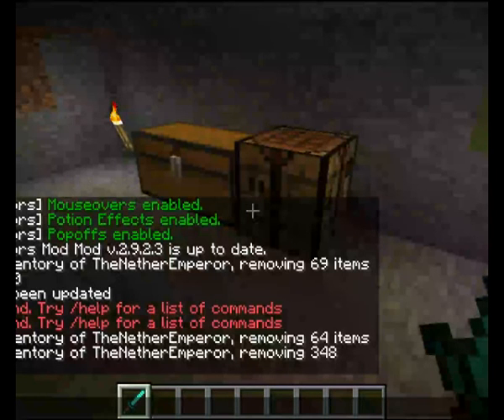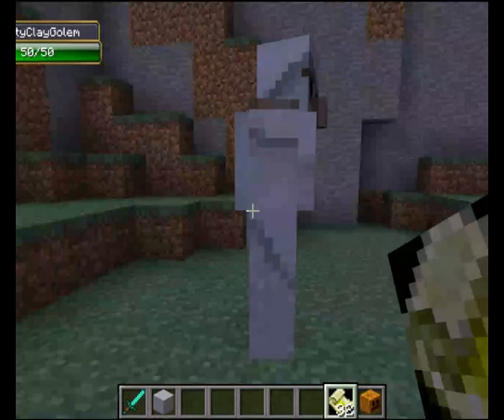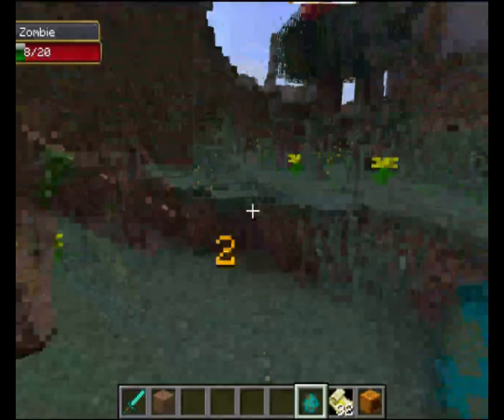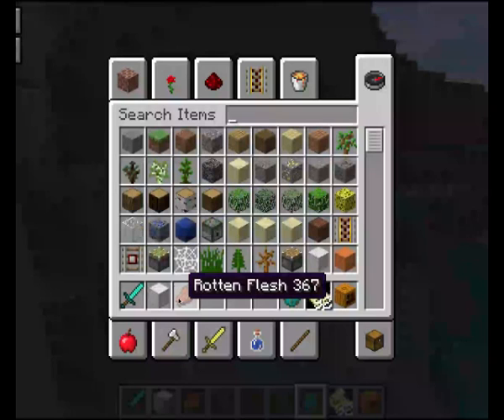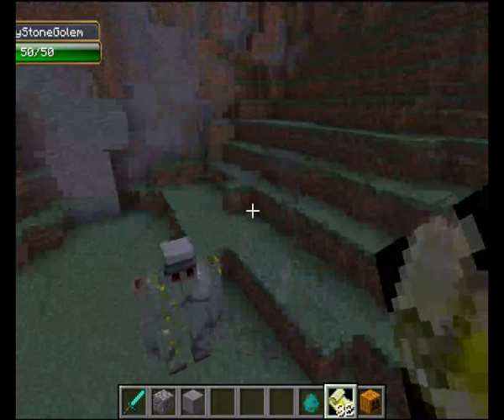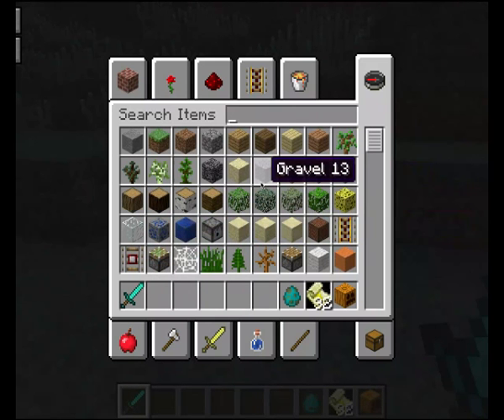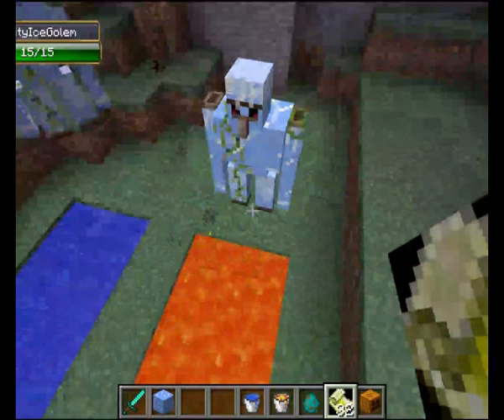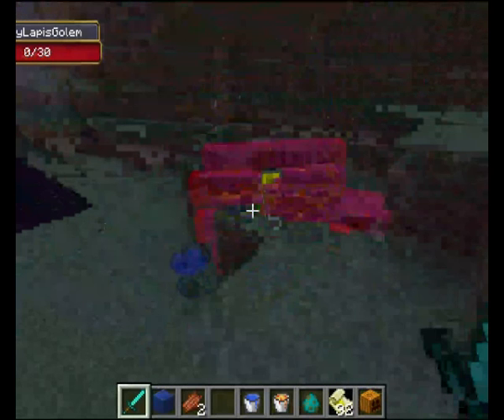MINECRAFT | MOD SHOWCASE | GOLEM WORLD (Dirt Golem overload!)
Today, we're looking at the Golem World mod!